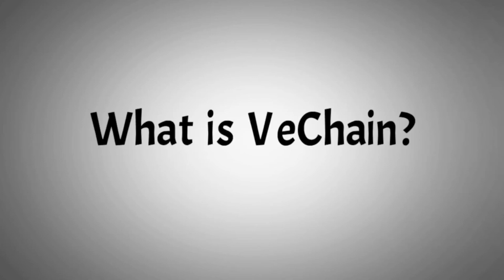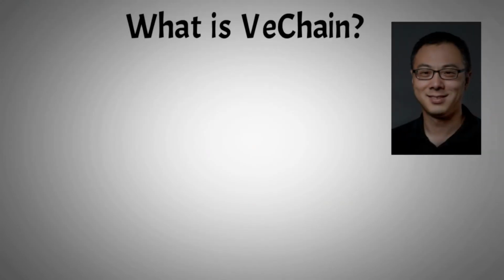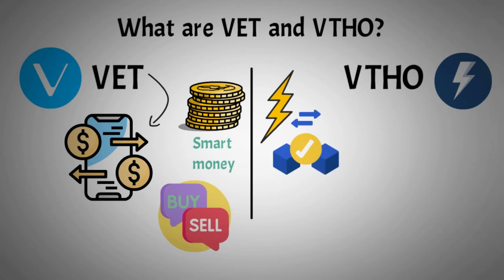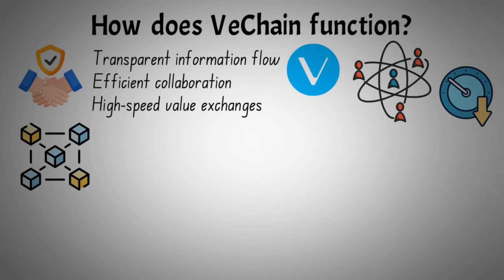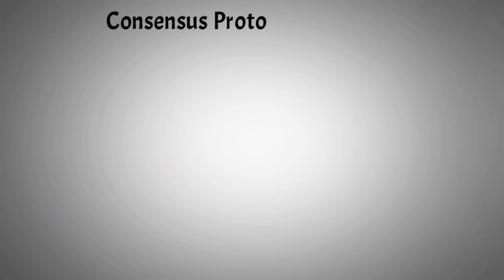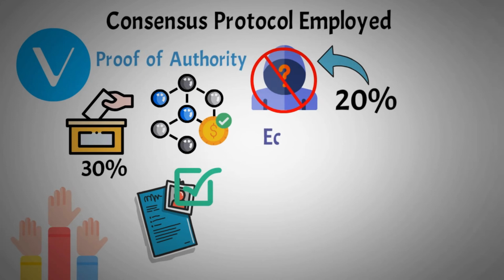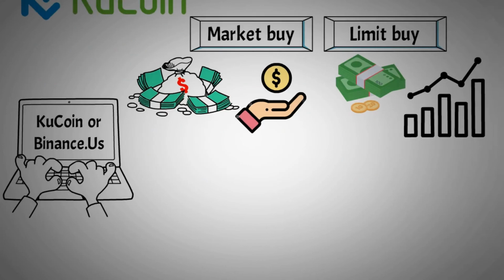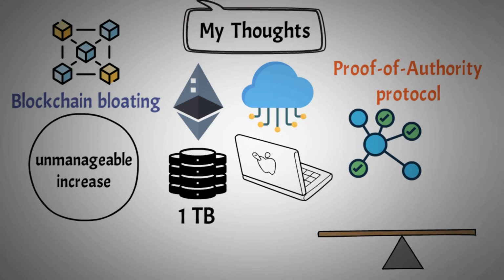What is VeChain? VTHO and VET Coin (Explained with Animations)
What is VeChain? What are VTHO and VET coins work? VeChain is a blockchain network that was primarily developed to strengthen and make supply chain management more efficient. It also intends to improve business operations and enhance the flow of information amongst complex supply chains through the use of its distributed ledger technology (DLT).

⏰ Timestamps
00:00 Intro
00:52 What is VeChain?
01:20 What are VET and VTHO?
02:20 How does VeChain function?
03:58 Consensus Protocol Employed
05:11 Where to buy VET?
05:41 My thoughts

Welcome to Crypto Lessons, a YouTube channel for educational purposes, here we explain topics of Cryptocurrency, NFTs, Blockchain, and the Metaverse using stories, animations, and examples so you can easily understand them from an educational perspective.

Crypto Lessons is strictly operating off personal opinions and information found publicly online. We are NOT financial advisors!  All investments you make are on your own. Use our channel as a starting point and always do your own research.